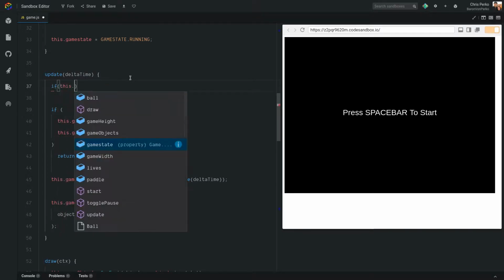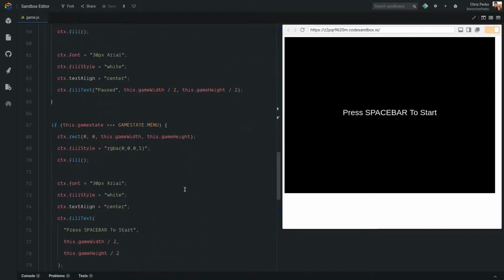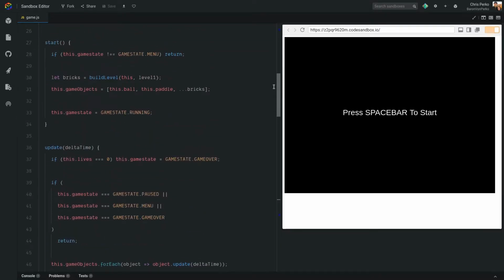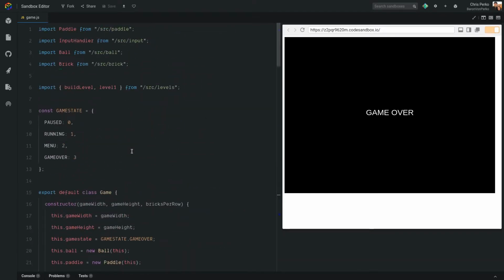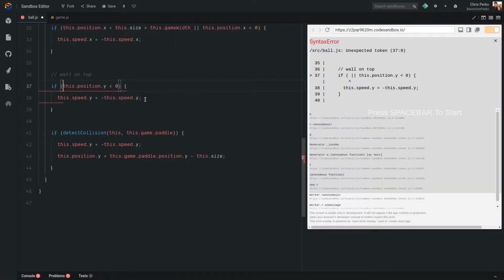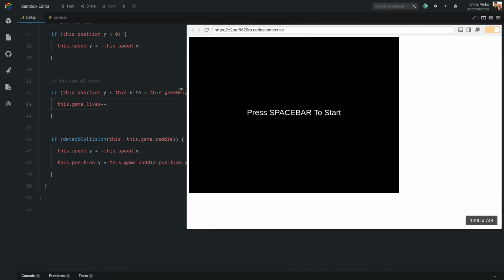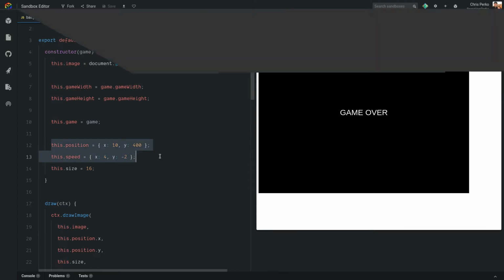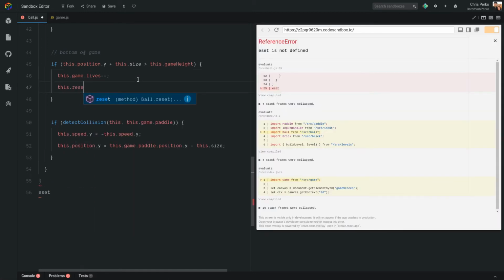Intro to Game Dev #19: Game Over